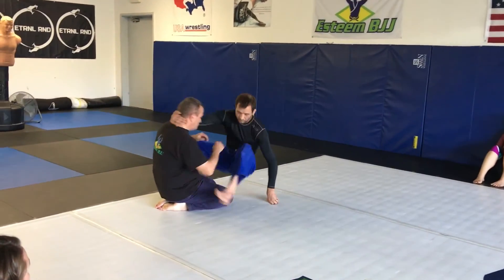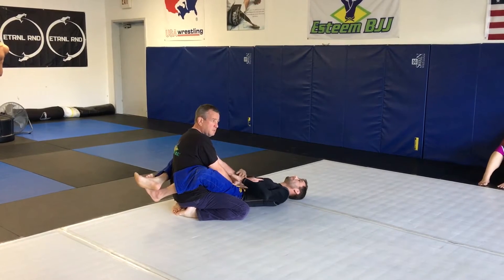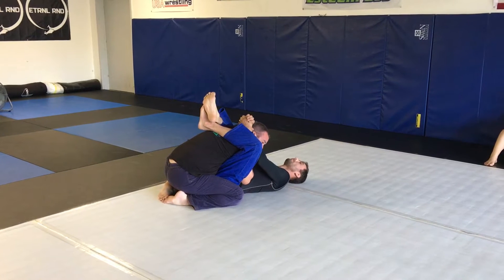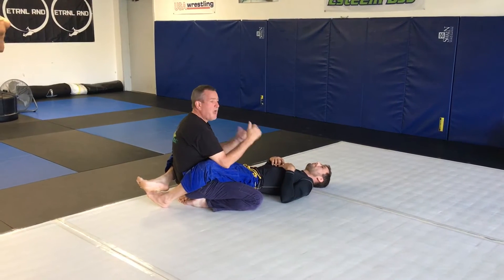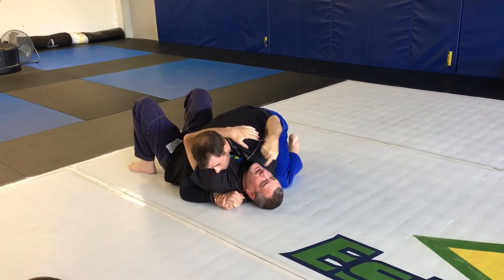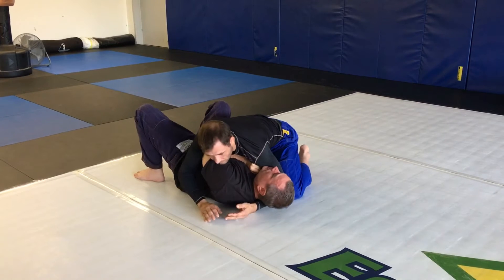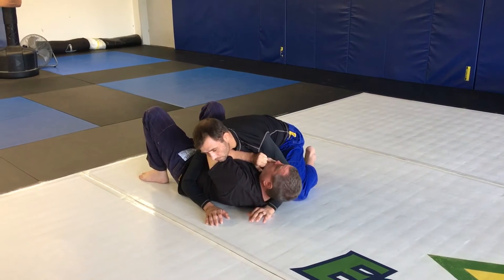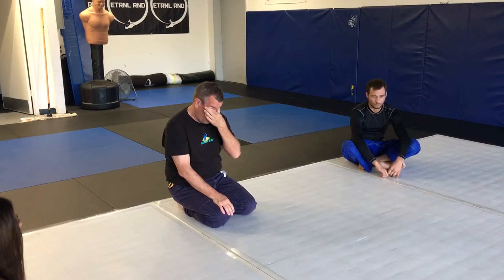BJJ For Self-Defense - Important changes Part 1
Part of a talk where we discuss important aspects and concepts of Jiu-Jitsu and how we need to tweak things in a real world environment where strikes and weapons are likely.